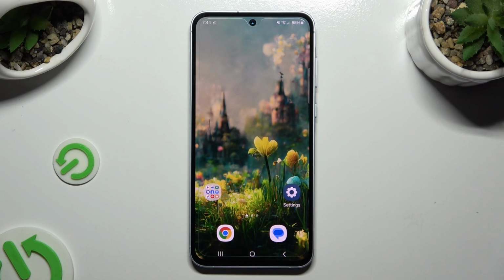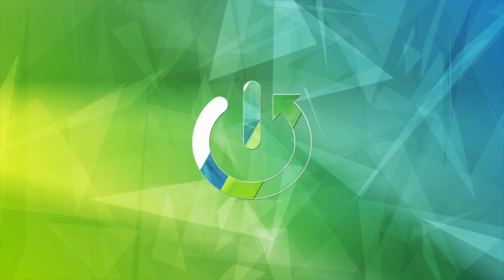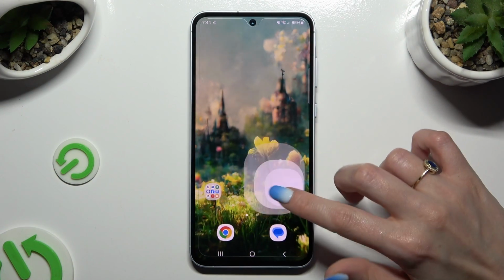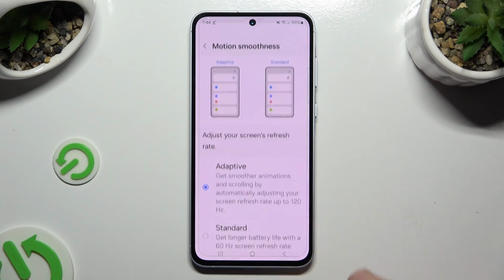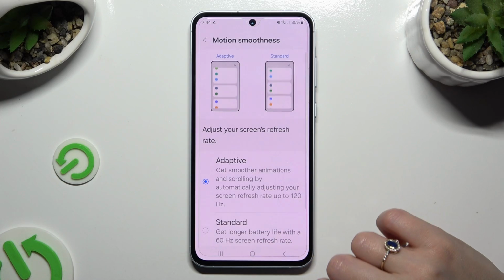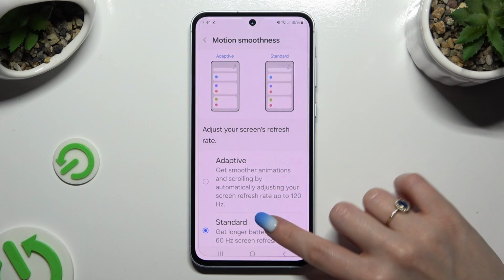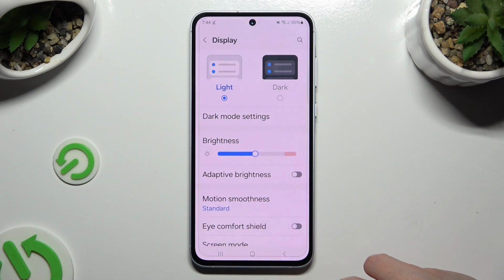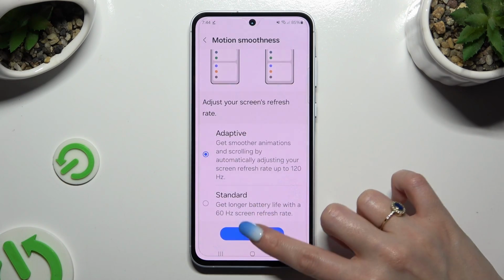How to Change Display Refresh Rate - SAMSUNG Galaxy A55 and Display Settings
Find out more info about SAMSUNG Galaxy A55:
Hey! Are you ready to control the display modes of your SAMSUNG Galaxy A55? Okay, so watch our video and get to know how to change the refresh rate option for your smartphone (so that your device's screen refreshes at the optimal frequency). With just a few taps in the Display menu, you can adjust the refresh rate mode to suit your preferences!

How to manage Display Settings on SAMSUNG Galaxy A55? How to manage Sleep Mode on SAMSUNG Galaxy A55? How to change time before Sleep Mode on SAMSUNG Galaxy A55? How to chnage Refresh Rate on SAMSUNG Galaxy A55? How to manage Refresh Rate on SAMSUNG Galaxy A55?